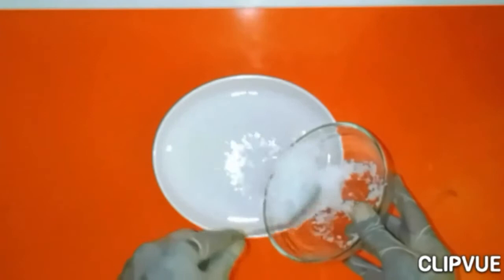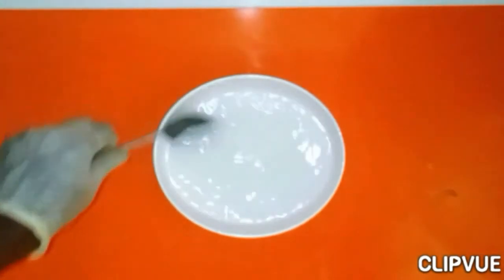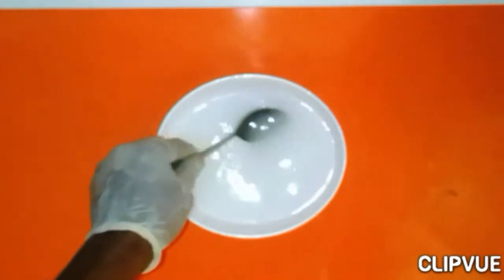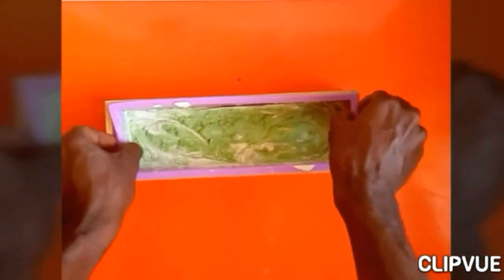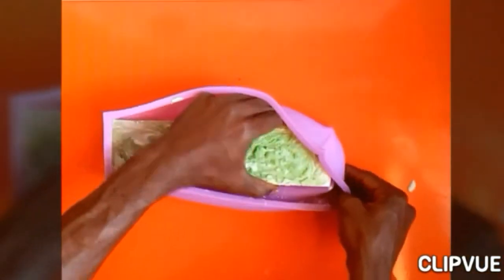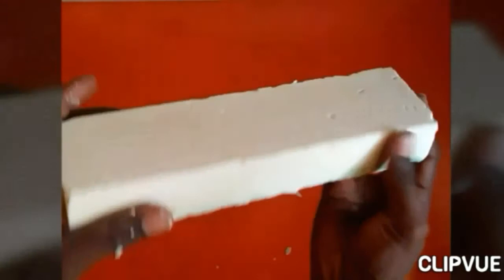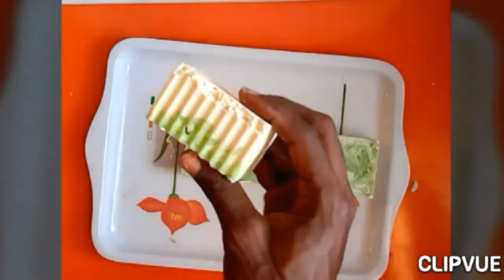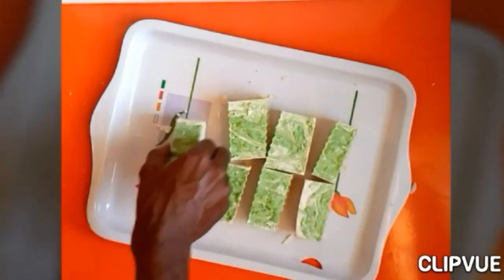How to Make Swirled Cold process Soap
Free Beginners Guide to swirled. .  Cold Process Soapmaking
If you want to customize soap down to the last ingredient, cold process is a great option. You get to choose the oils, colorants, scents, and more. Once you find your perfect recipe you can start getting creative with the designs.

Swirled Cold process soap is made by combining oils and sodium hydroxide lye and different coloring.